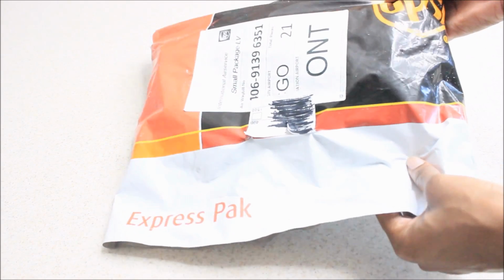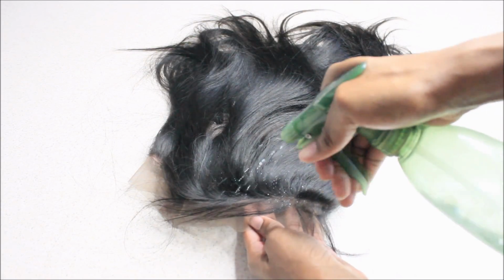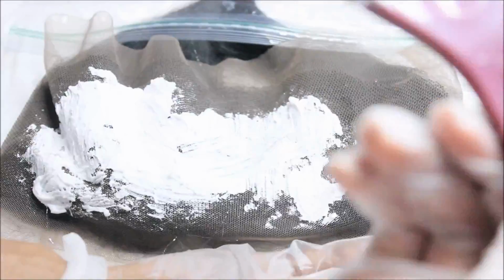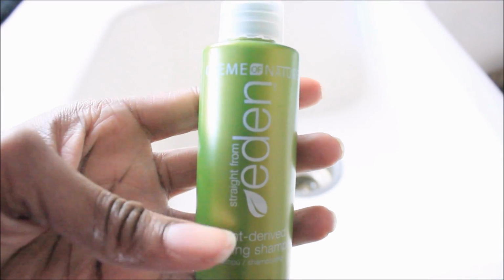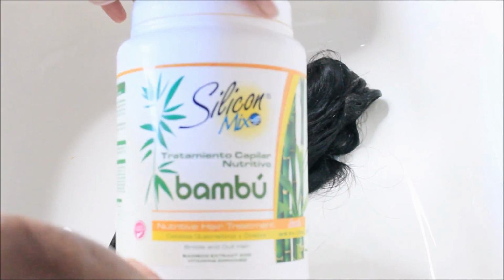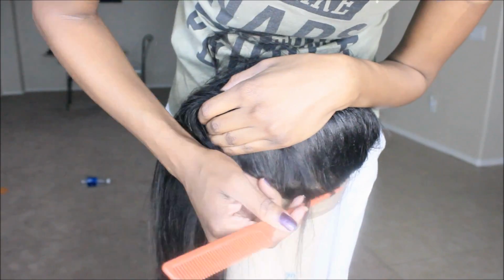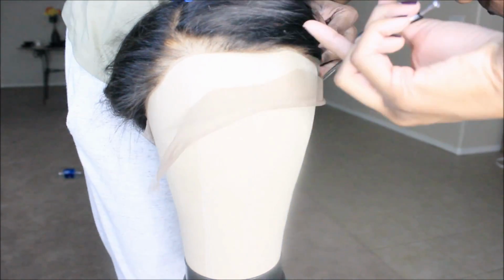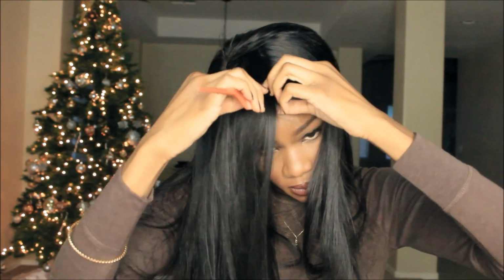Customizing My 360 Lace Frontal | Featuring Fashion West Kiss Hair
Fashion West Kiss Hair

Here is the hair links:
ST 2 bundles with 360 lace frontal:
ST 3 bundles with 360 lace frontal:
ST 360 lace frontal:
ST 4 bundles hair weft:
ST 3 bundles hair weft

SnapChat Us: TwinGodesses

Equipment Used:
Camera: Canon T3i
Lighting: Limo Studio
Editor: Sony Movie Studio
Ring Light
Canon Lens 50mm 1.4 STM (Close up Focus, Blurry Backgrounds)

How we're growing our hair:
Alicia: Mielle Organics
Shea Moisture JBCO Shampoo
Regenepure Volumizing Biotin Conditioner
Jamaican Black Castor Oil
Stimulating Scalp Massaging Shampoo Brush

FAQ's
Are you twins? Yes (Fraternal)
Why don't you record videos together? We do, every once in a while.
Who's relaxed/who's natural? As of July 6, 2015 we are now both natural.
Where do you live? California and Arizona

For a more in-depth review and longevity.

Music Courtesy:

I am disclosing this in accordance with the Federal Trade Commission guidelines concerning the use of endorsements and testimonials in advertising.